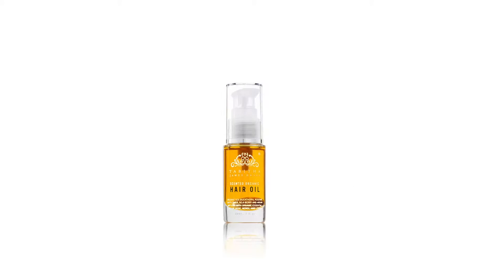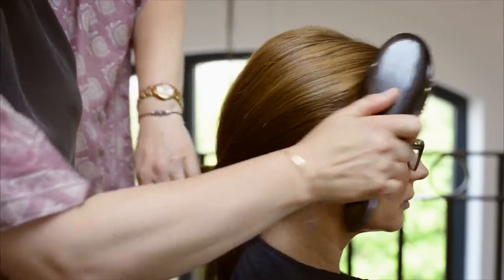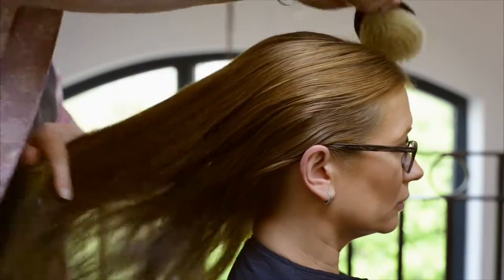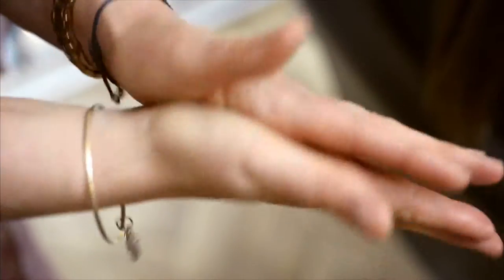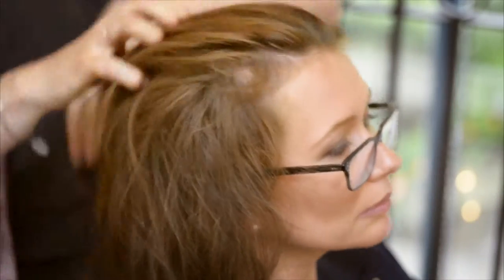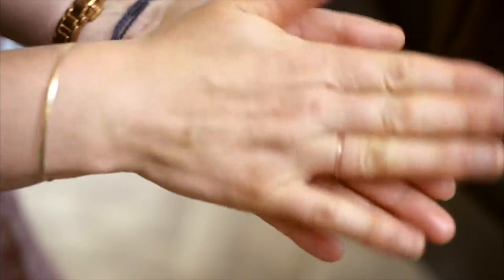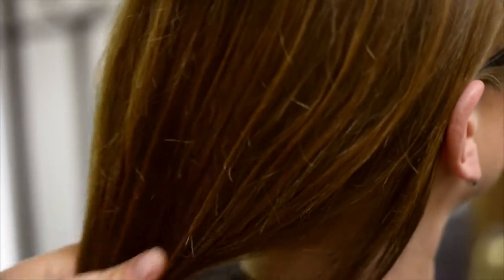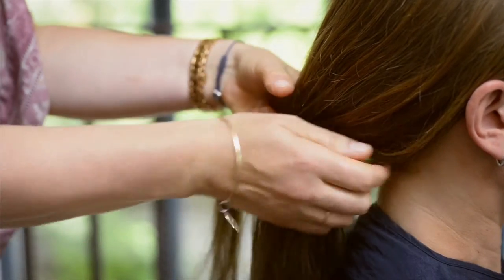Tabitha James Kraan Scented Organic Hair Oil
Use the treatment weekly to varnish hair increasing its colour vibrancy as well as to smooth, strengthen and moisturise.

Once you achieve a good moisture balance it is vital to keep it there. Our hair becomes dehydrated from over washing as well as winter heating and summer sunshine. It is important to put the moisture back and then keep topping it up to achieve maximum hydration. This is when our hair really performs for us.